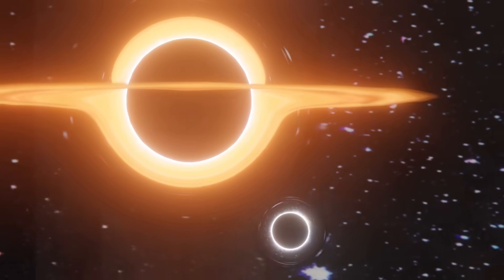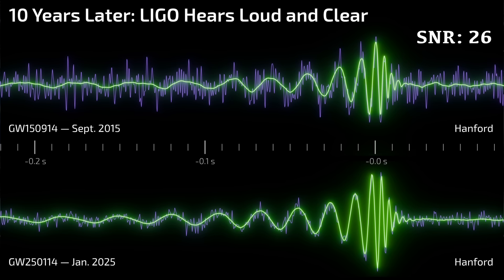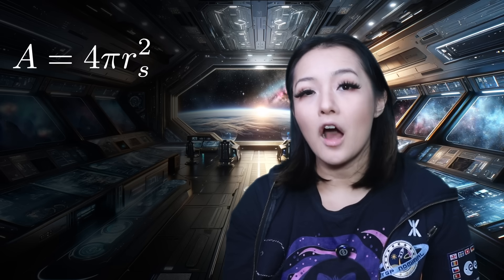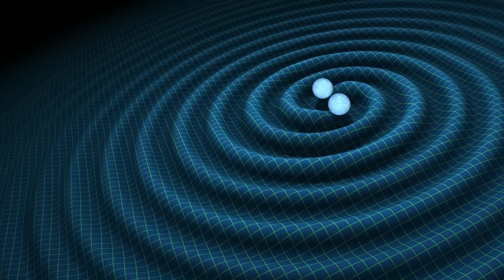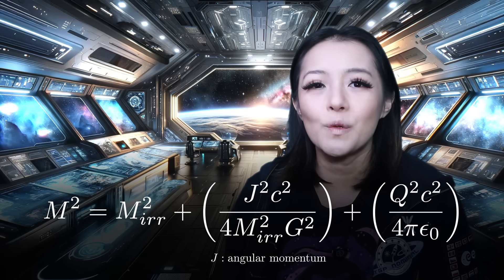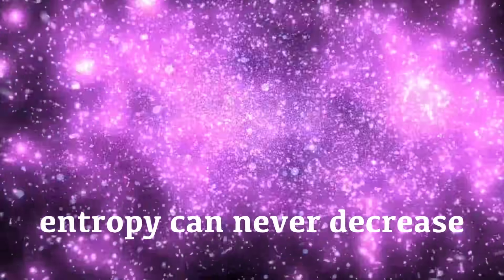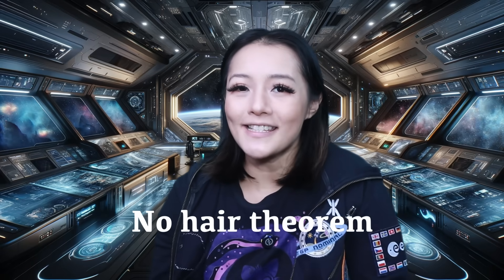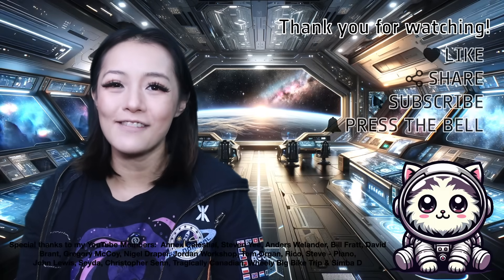LIGO Confirms Hawking's Area Theorem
A new gravitational wave detection from the LIGO observatory has just confirmed one of Stephen Hawking’s most profound laws: the black hole area theorem.

In this video, we talk about how this discovery proves that when two black holes merge, their total surface area can never shrink. It also provides powerful evidence for the no-hair theorem, a principle that simplifies what black holes really are.

Media credits:
Gravitational waves: LIGO/Virgo Binary-Black-Hole Orrery
Lego signal: LIGO/J. Tissino (GSSI)/R. Hurt (Caltech-IPAC)
GW25: Deborah Ferguson, Derek Davis, Rob Coyne (URI) / LIGO / MAYA Collaboration
GW merger: LIGO-Lab-Gravity-Waves-R. Hurt - Caltech / JPL
GWtones: H. Pfeiffer, A. Buonanno (Max Planck Institute for Gravitational Physics), K. Mitman (Cornell University)

Special thanks to my YouTube Members:  Annex Celestial, Steven Yee, Anders Welander, Bill Fratt, David Brant, Gregory McCoy, Nigel Draper, Jordan Workshop, Tom Organ, Rico, Steve - Plano,
John Lewis, Seyda, Christopher Senn, Tragically Canadian, Wheely Big Bike Trip & Simba D